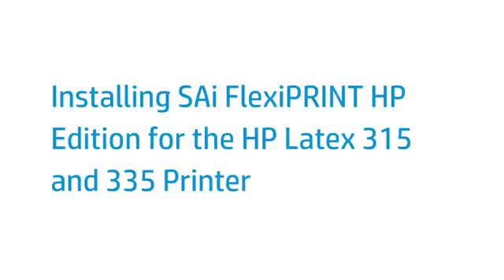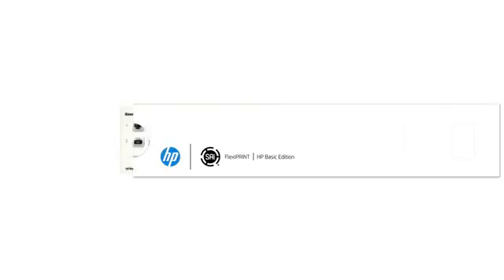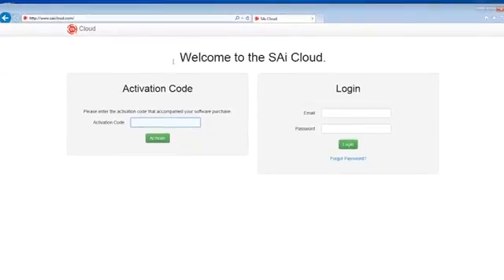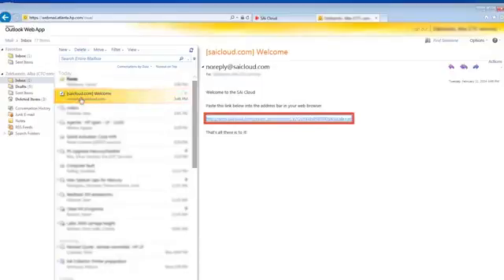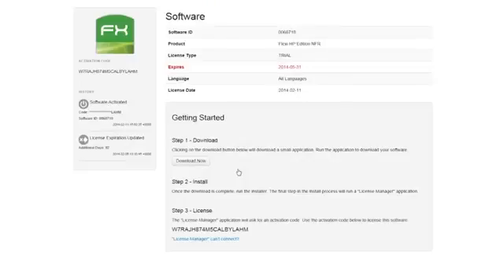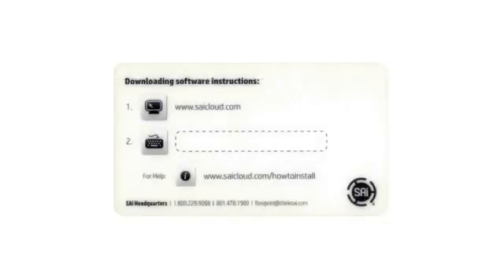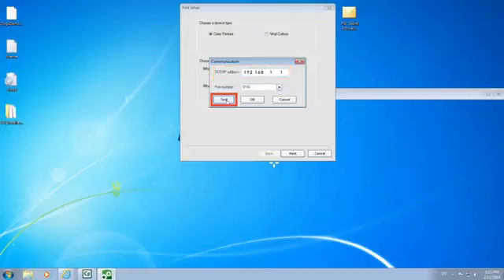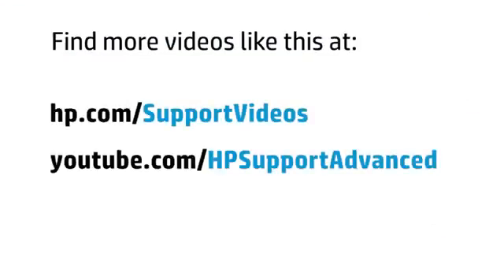Instalando SAi FlexiPRINT HP Edition para Plotter HP Latex 315 e 335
Instalação do software RIP "SAi FlexiPRINT HP Edition", para Plotter HP Latex 315 e 335.

Tire todo proveito de sua impressora de Comunicação Visual e Impressão digital. Comprando sua Plotter HP na Loja do Plotter nossos técnicos lhe ensinarão como tirar todo proveito do equipamento, com menor custo e maior lucratividade.